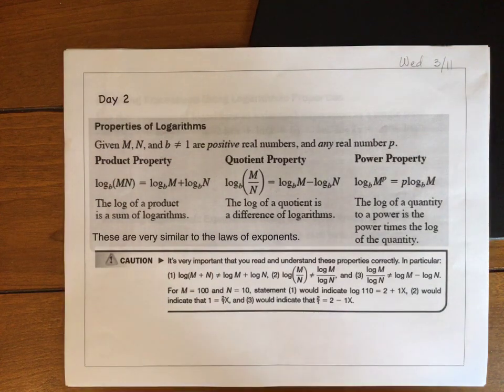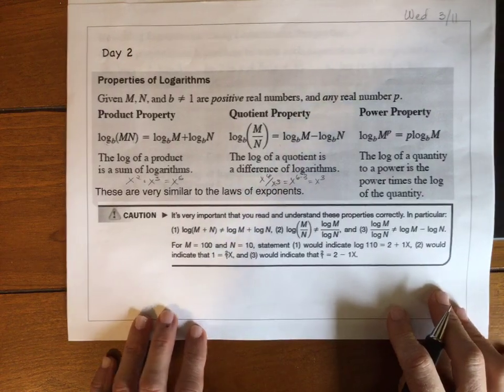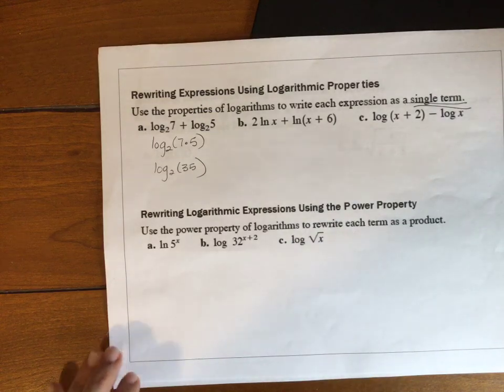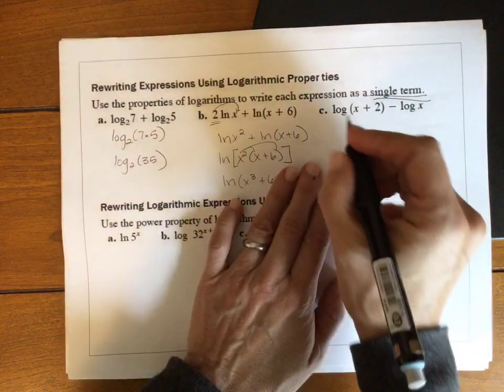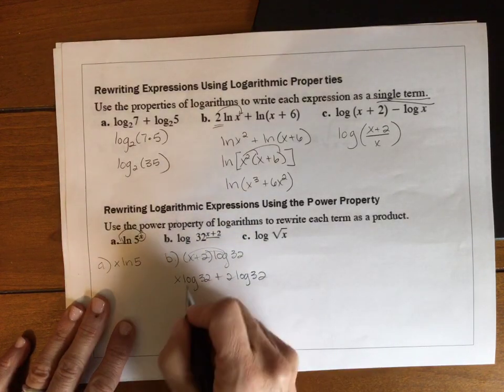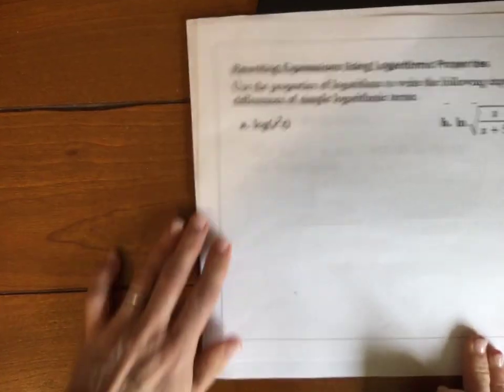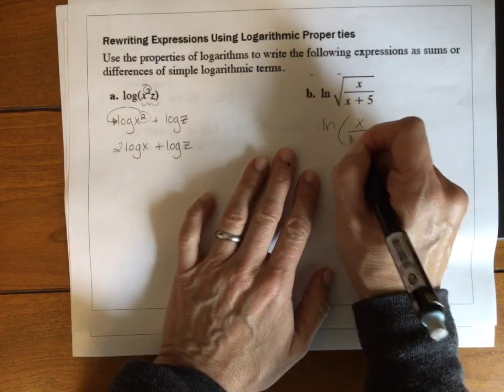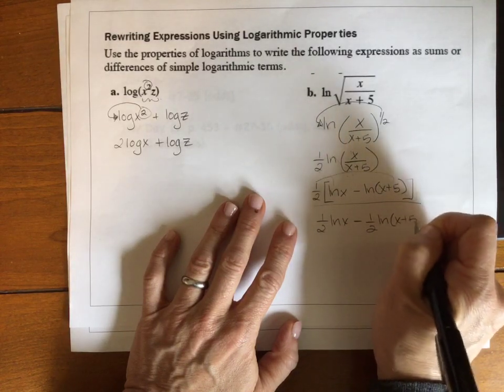PC Wednesday lesson 3/11/2020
Learning about the Product, Quotient and Power Property of logs to expand logs or write as a single term.